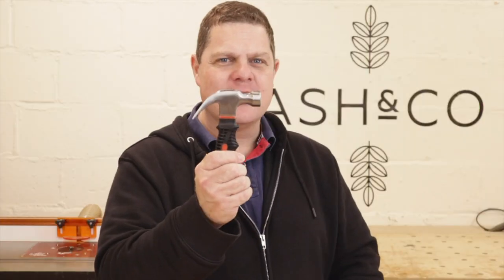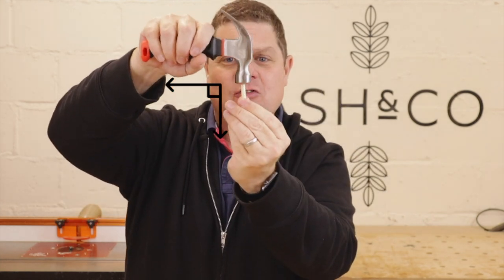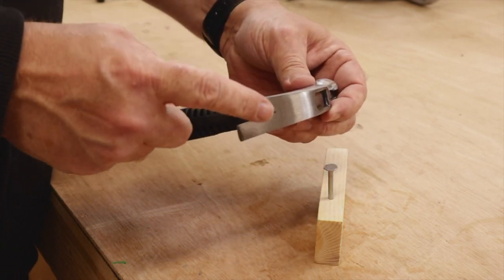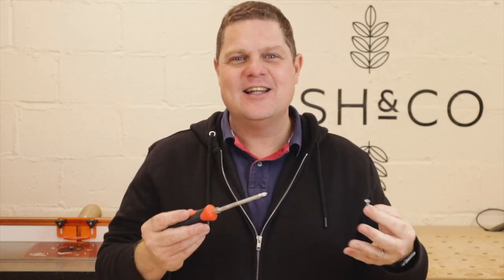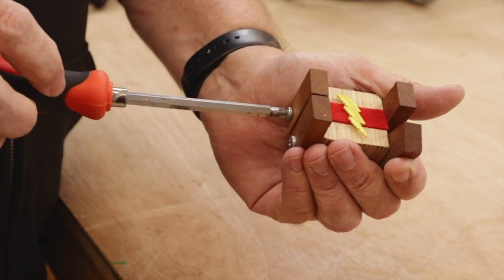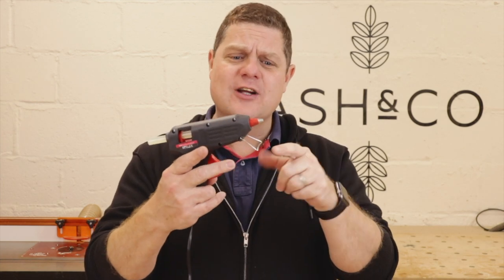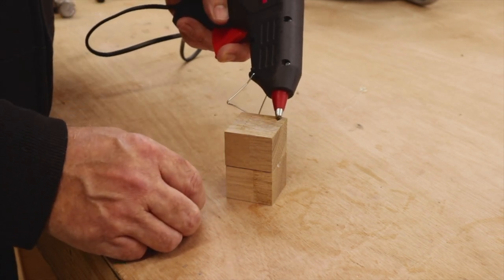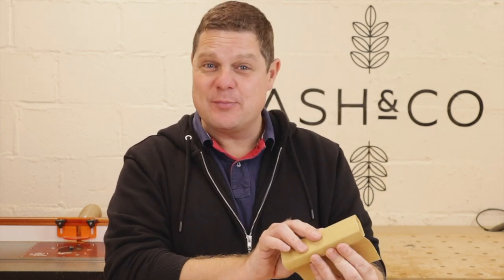Mini Maker Tool Kit – Tool Talk from Jonty – Safety info and how to use each tool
Safety first kids! Please watch this introduction to each tool along with key safety information before you use your new Ash & Co Mini Maker Tool Kit.

Find out more about Ash & Co Mini Maker woodwork and craft kits